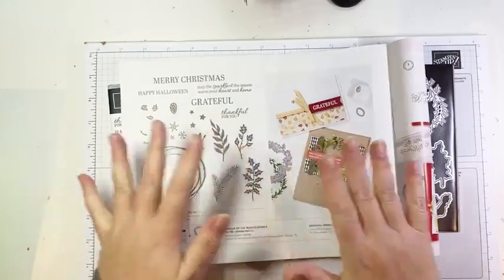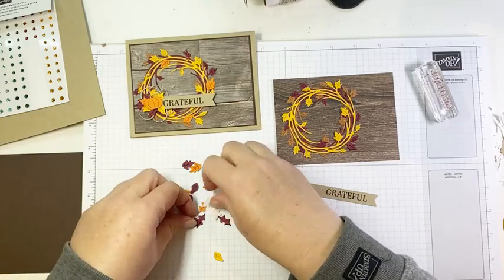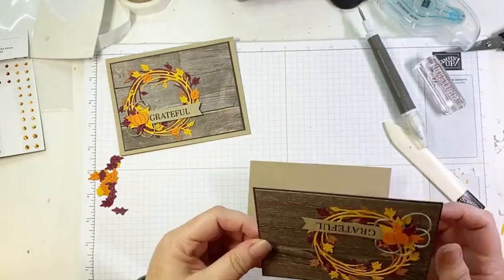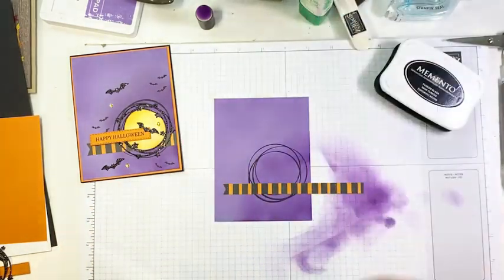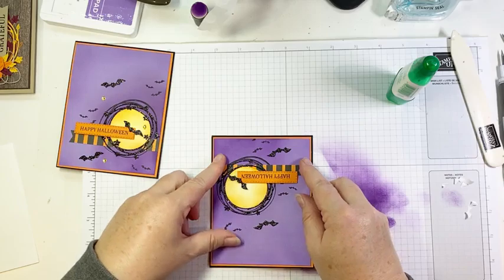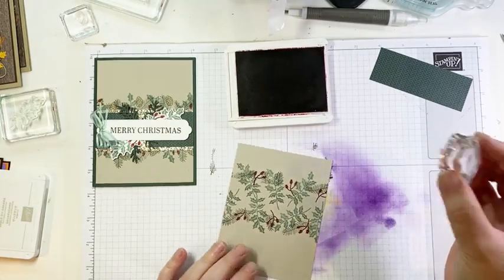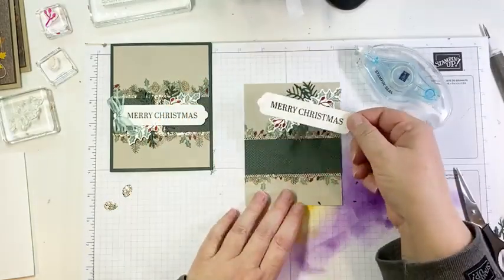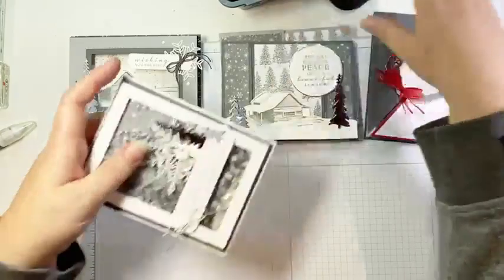Three Pretty Card Ideas with the Sparkle of the Season Bundle by Stampin’ Up!®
Live video replay featuring the Sparkle of the Season  bundle by Stampin’ Up!®

Your positive feedback means the world to me and is what makes it possible for me to continue making free tutorial videos just like this one. Thanks so much for taking the time to watch my video!

Measurements:

1) Grateful card
5-1/2" x 8-1/2" Crumb Cake card stock, scored at 4-1/4"
3-3/4" x 5" In Good Taste Designer Paper (woodgrain pattern)
3-7/8" x 5-1/8" Early Espresso card stock
1/2" x 4" Crumb Cake card stock
Scrap Crushed Curry, Pumpkin Pie, Cinnamon Cider and Merry Merlot card stock for die-cutting

2) Happy Halloween card
4-1/4" x 11" Basic Black card stock, scored at 5-1/2"
4-1/8" x 5-3/8" Pumpkin Pie card stock
4" x 5-1/4" Highland Heather card stock
1/2" x 4" Cute Halloween Designer Paper (black and orange stripe pattern)
Scrap black glitter paper for die-cutting
Scrap Basic White and Pumpkin Pie card stock for die-cutting

3) Merry Christmas card
5-1/2" x 8-1/2" Evening Evergreen card stock, scored at 4-1/4"
4" x 5-1/4" Sahara Sand card stock
1-1/2" x 4" Tidings of Christmas Designer Paper (green herringbone pattern)
1-3/4" x 4" Be Dazzling specialty paper
Scrap Basic White card stock for stamping/die-cutting
Scrap Evening Evergreen card stock for die-cutting
Scrap Be Dazzling Specialty paper for die-cutting
8" Soft Succulent Open Weave ribbon